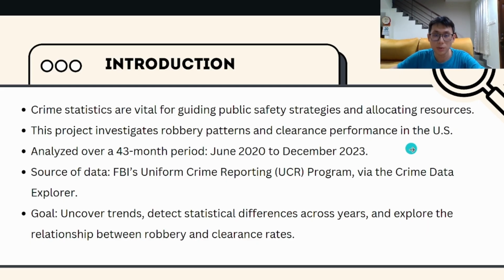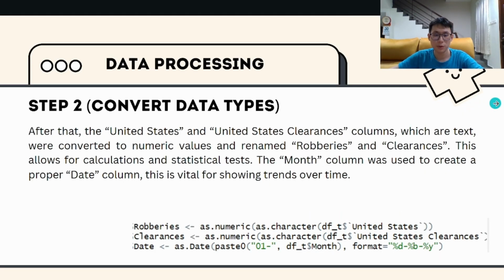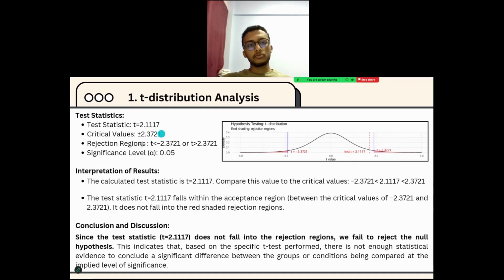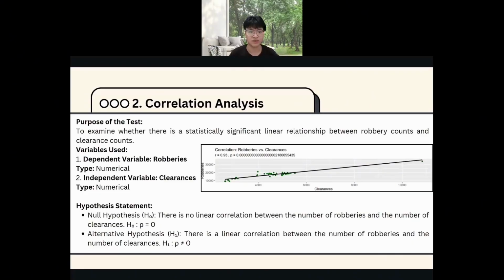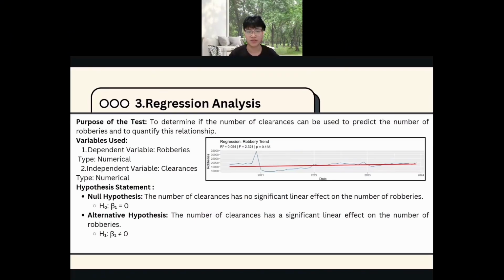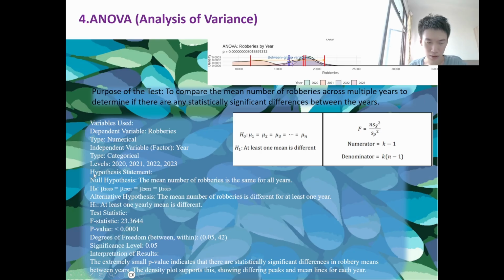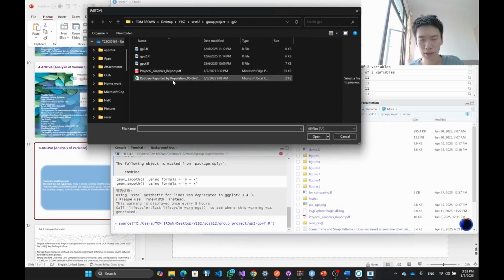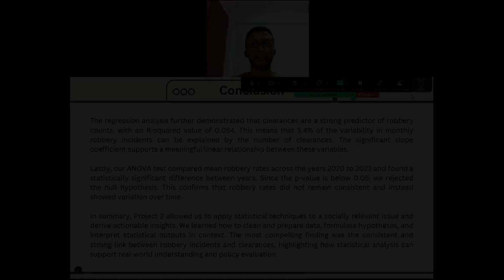SCST1223- Probability and Statistical Analysis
Statistical Analysis of Robbery Trends in the US
Section: 05
Group name: TLZO
TAN CHOON DA A24CS0301
LEE MING DA   A24CS0317
ZUO BOYU  A24CS4045
OMAR MOHAMMED ABDULKARIM
 ABDULARAHIM QAID A24CS0027